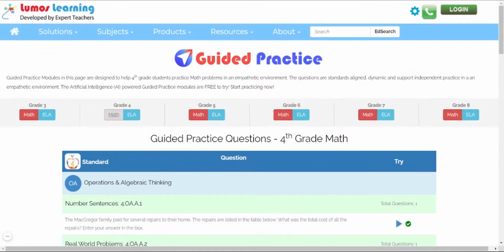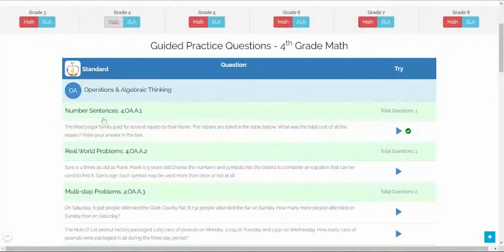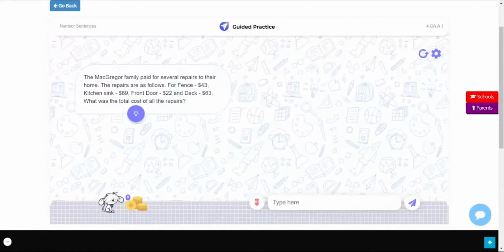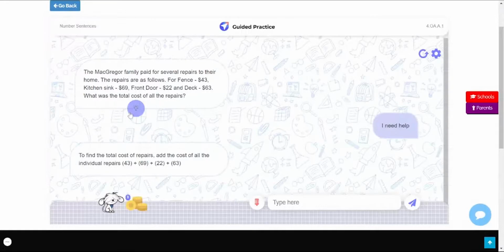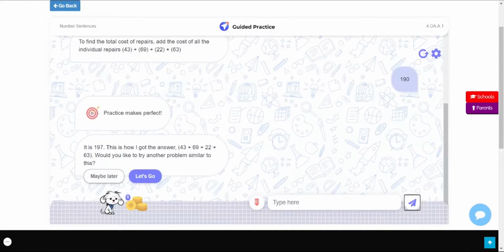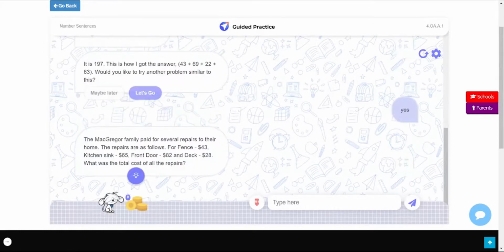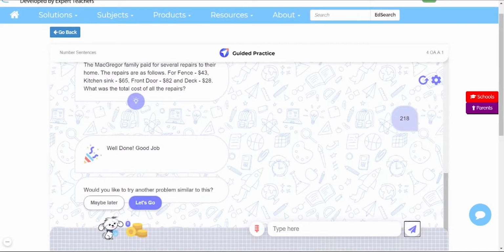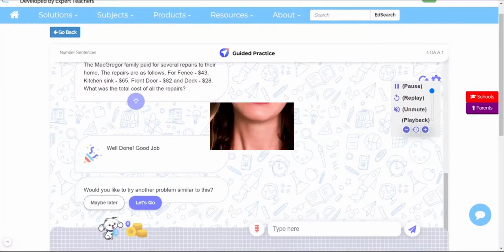Free Guided Practice for Grade 4 Math | Lumos Learning